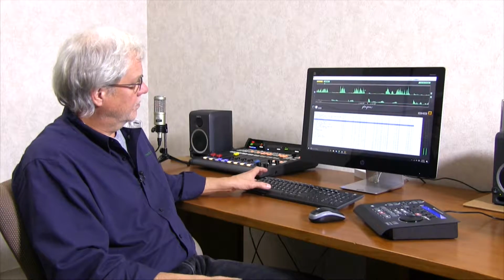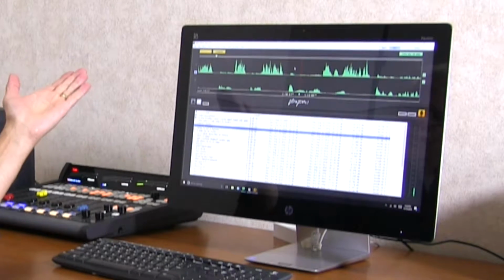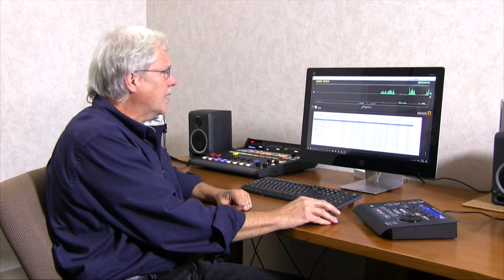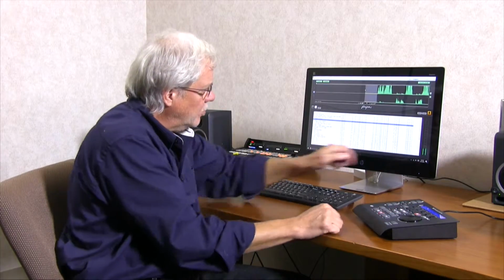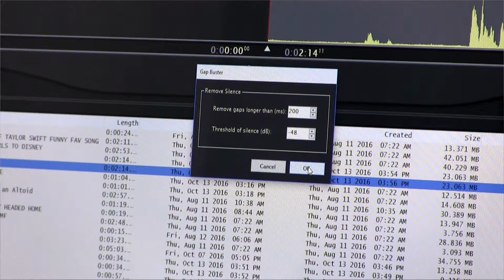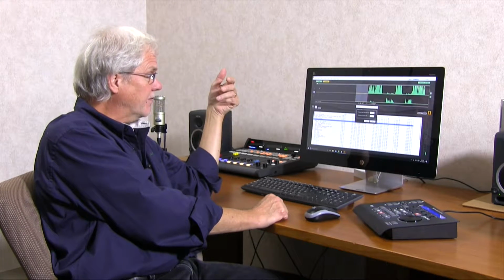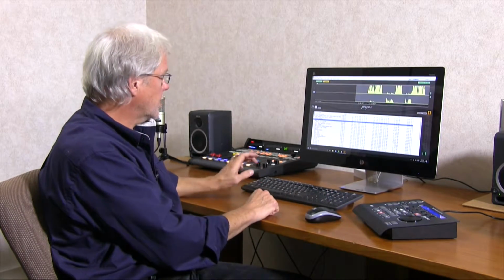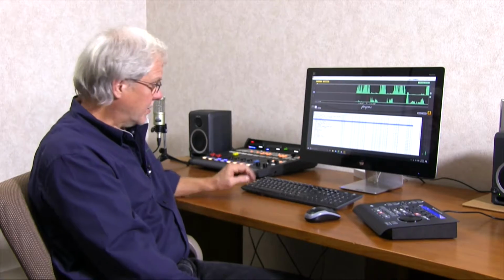VoxPro Gap Buster Calibration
In this video, VoxPro's Rick Bidlack shows us how to calibrate the Gap Buster feature of VoxPro6 to compensate for such things as background noise.